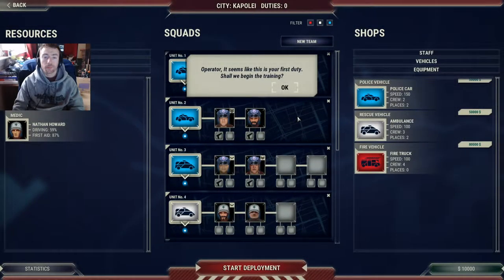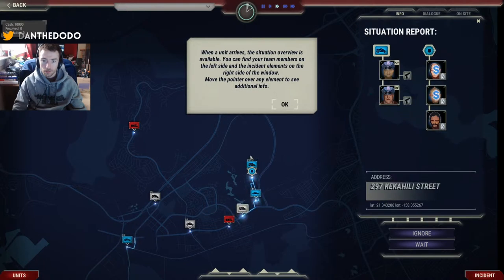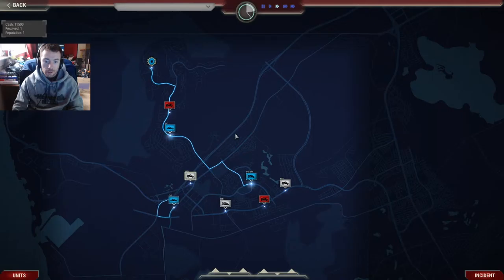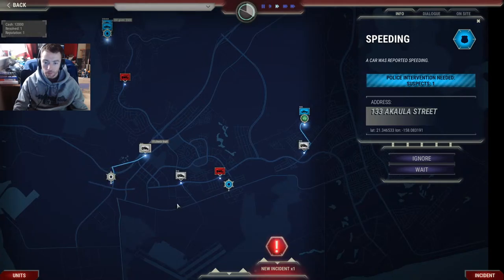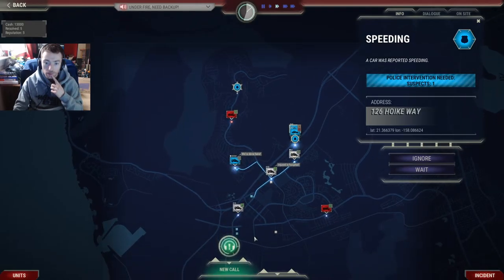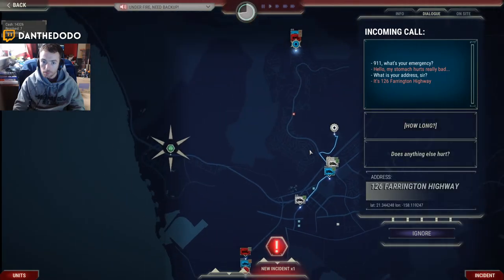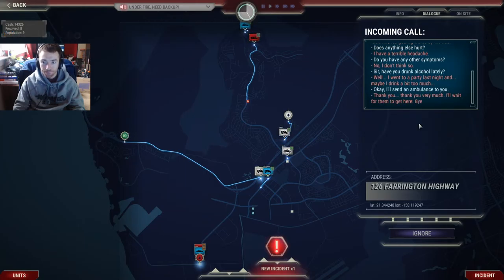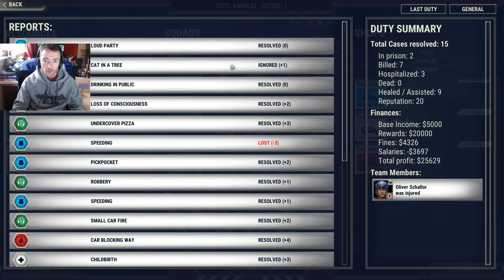911 Operator - New Recruit Career Gameplay (Kapolei)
In 911 OPERATOR, you take on the role of an emergency dispatcher, who has to rapidly deal with the incoming reports. Your task is not just to pick up the calls, but also to react appropriately to the situation – sometimes giving first aid instructions is enough, at other times a police, fire department or paramedics’ intervention is a necessity. Keep in mind, that the person on the other side of the line might turn out to be a dying daughter’s father, an unpredictable terrorist, or just a prankster. Can you handle all of this?
If you know someone who should see this, please share it!

Wanna Play some games?

Find me on steam here, always good to play with new players.

Social Media.

Feeling flush? Like what you see?
Wanna Tip? Please don't feel the need to.

What I'm working with.

Chillblast Fusion Evolution RGB

1x Intel Core i7-6800K CPU, 6 Cores, 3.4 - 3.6GHz
1x NVIDIA GeForce GTX 1080 8GB Graphics Card
1x Corsair Hydro H100i V2 CPU Cooler
1x Gigabyte GA-X99-Ultra Gaming Motherboard
4x 8GB CORSAIR VENGEANCE LPX 3000MHz DDR4
1x 512GB Samsung 950 PRO M.2 PCIe Solid State Drive
1x Seagate 2TB 7200RPM Hard Disk
1x Corsair RM750x 80 PLUS Gold 750W PSU
1x Phanteks Enthoo Evolv ATX Glass Case - Black
1x Windows 10 64-bit
1x Cooler Master Quickfire TK Keyboard
1x Razor Mamba Tournament Edition Mouse
1x BENQ 24" XL2411 144Mhz Monitor